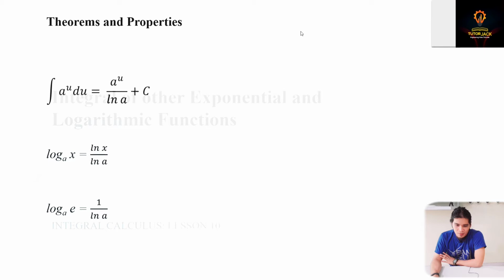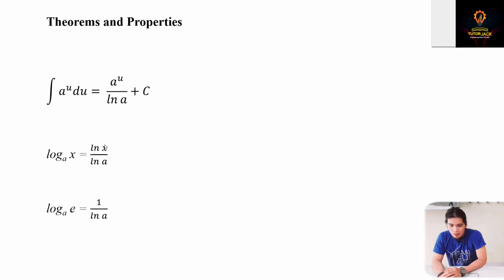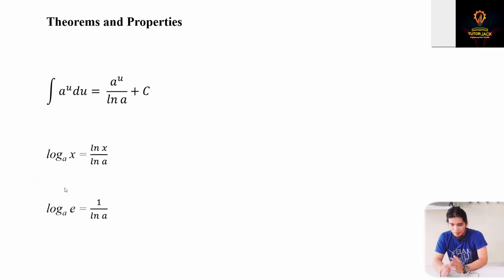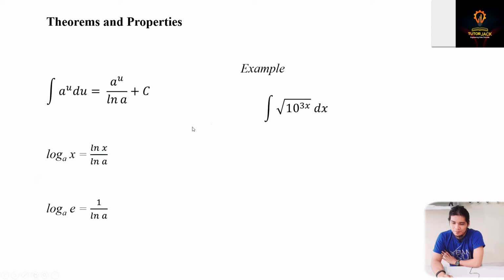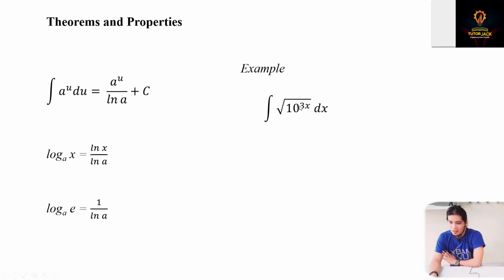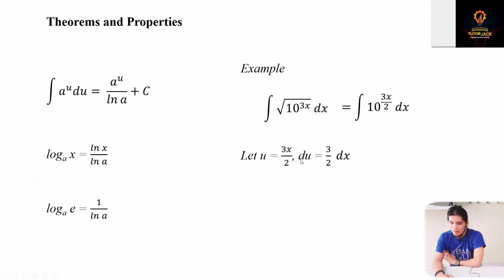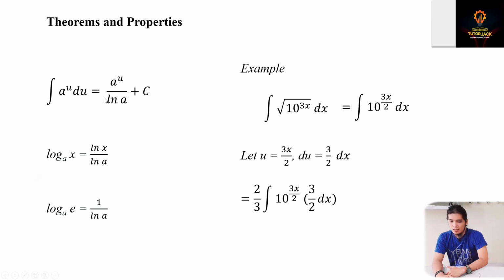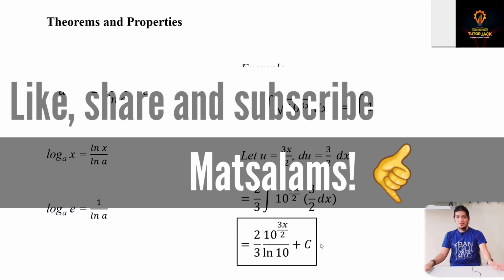Integral of exponential functions | Integral Calculus Lesson 10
Integral Calculus is the branch of calculus that deals with finding the total size or value of lengths, areas and volumes.

Video description:
This video discusses the integral of exponential functions by solving a sample problem.